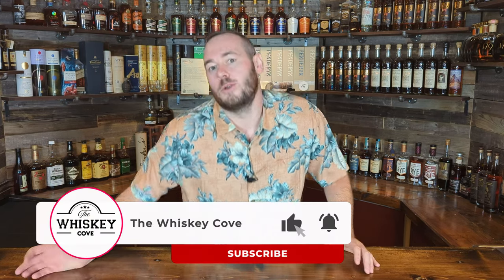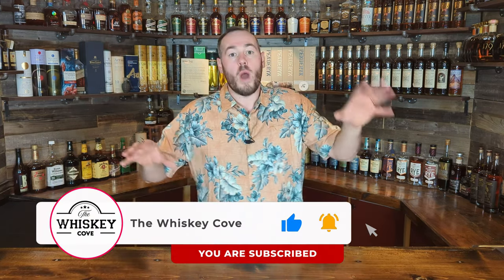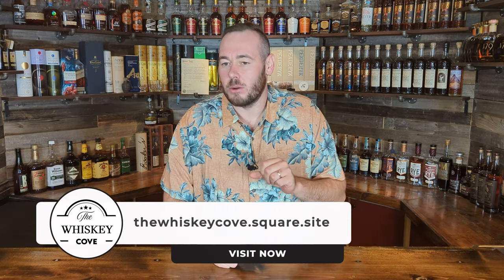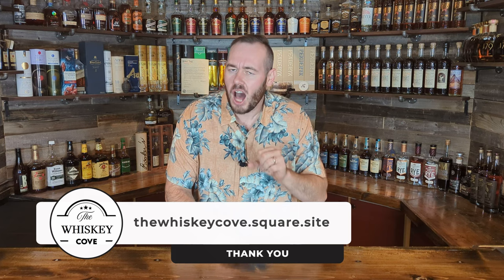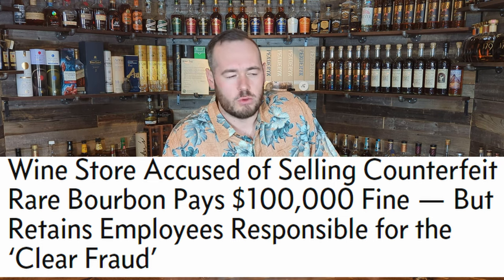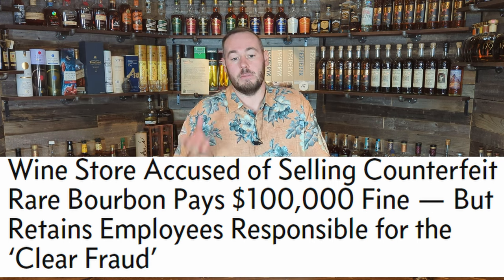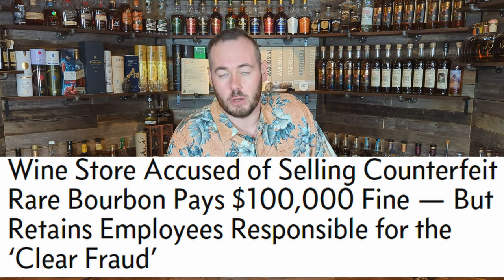7 Bourbons & Whiskies That Are Worth The Splurge!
In this video, we look at 7 Whiskies that are worth the splurge according to The Whiskey Cove!

1. Old Forester Single Barrel Barrel Strength
2. Willet Green 4-Year Rye
3. Weller Antique 107
4. 4k Announcement
5. 4.5k Announcement
6. 5k Announcement